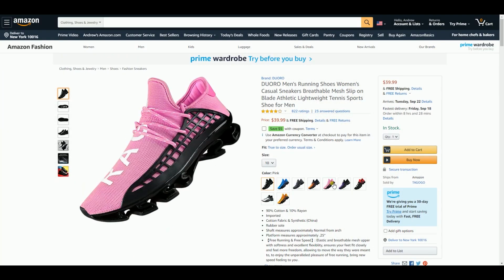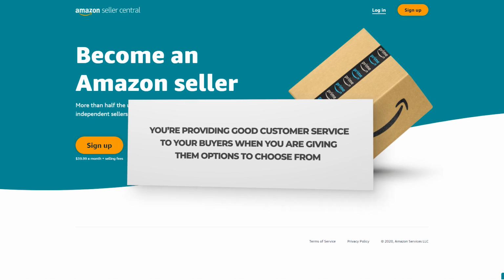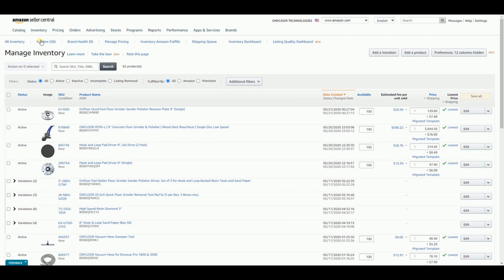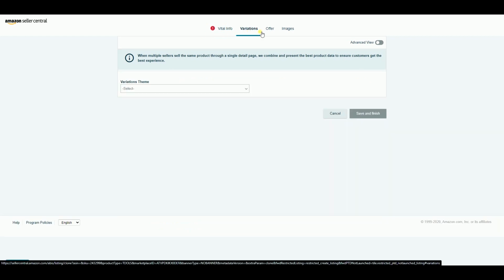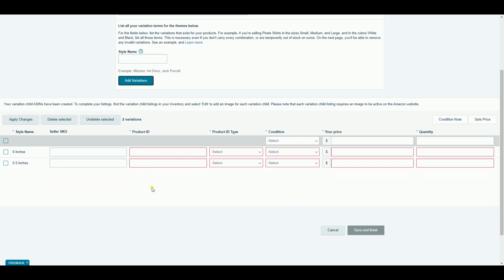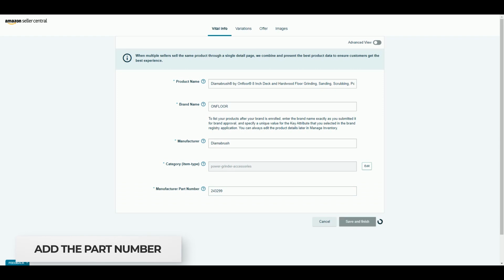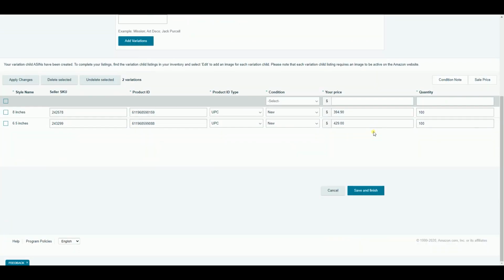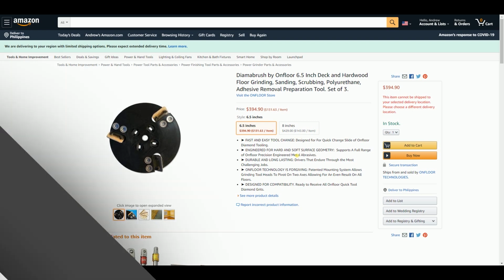How to Create Variations for an Existing Amazon Listing - Updated 2023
As a seller, it doesn’t only give you more sales, but you are also providing good customer service for your buyers. In this tutorial, we are going to walk you through on how to create variations to an existing listing.
Before you create a variation on an existing Amazon listing, you need to know the parent-child relationship first which is explained in our previous tutorial. All of the child listings need to be created first before creating a parent listing or a variation listing.